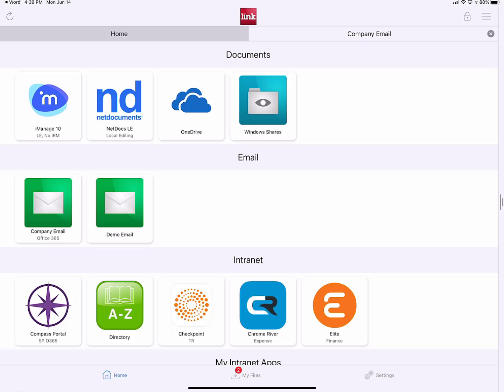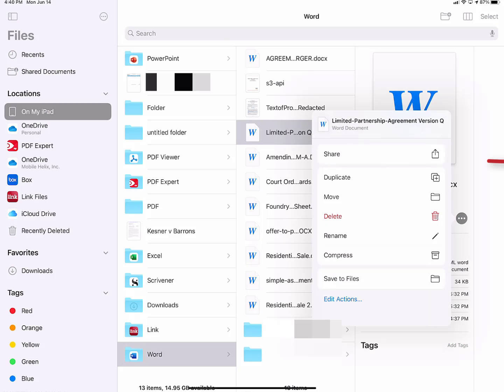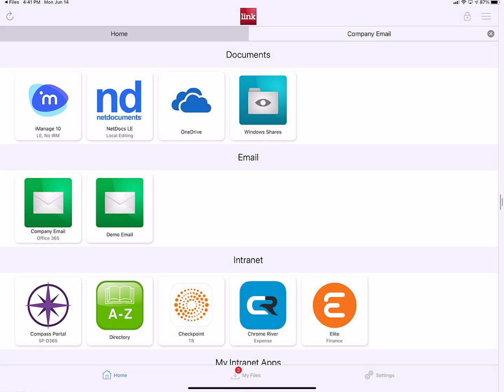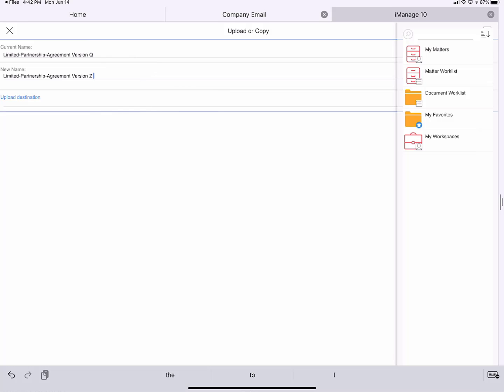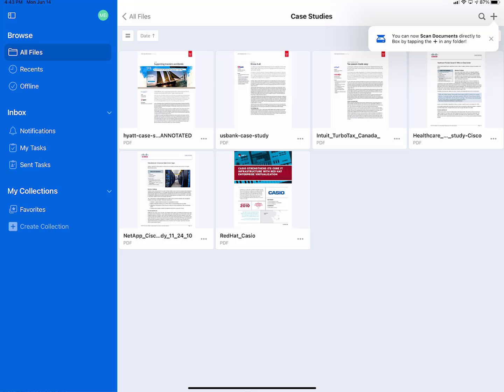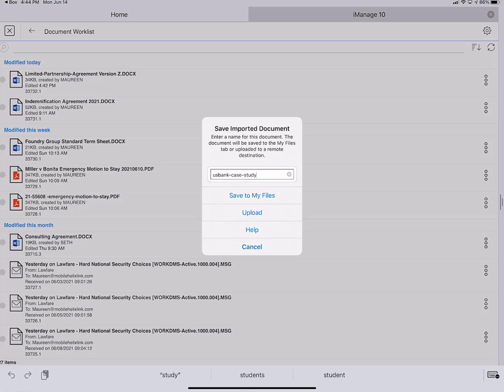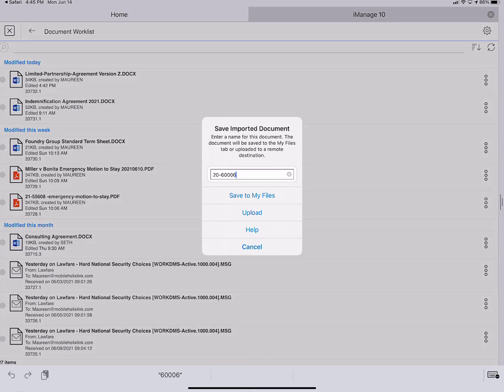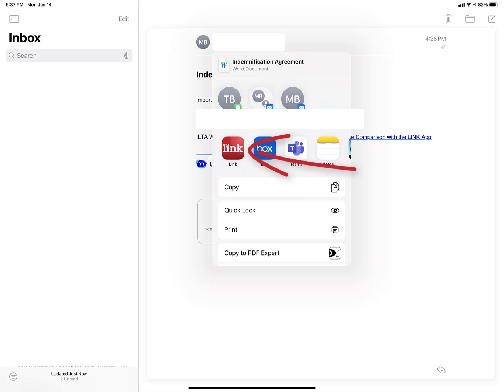LINK App: Import Files from Apps, Websites, & iOS Mail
This video shows how to import files from external apps, from websites, and from an attachment to iOS Mail. Import to a file share, like iManage Work, NetDocuments, or OneDrive. Or import to My Files, the encrypted file storage in LINK.

V3.9